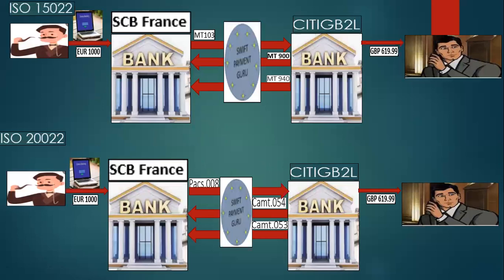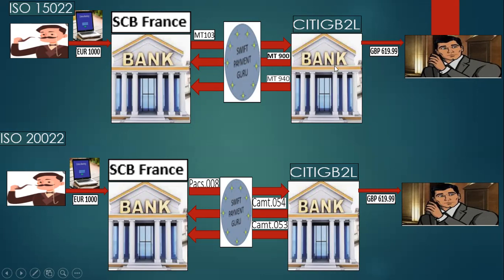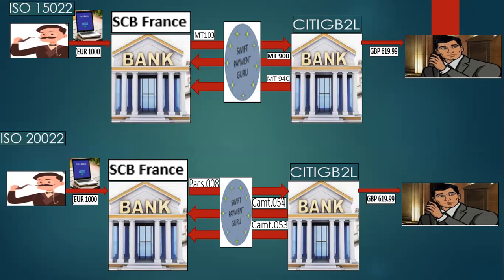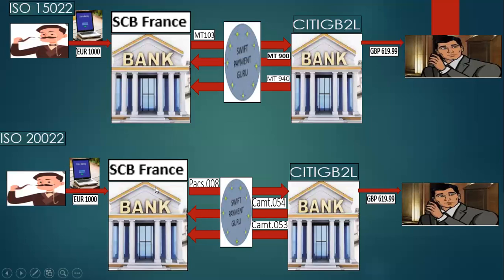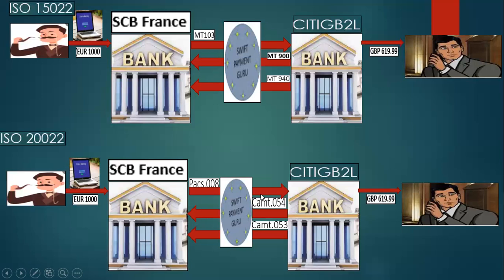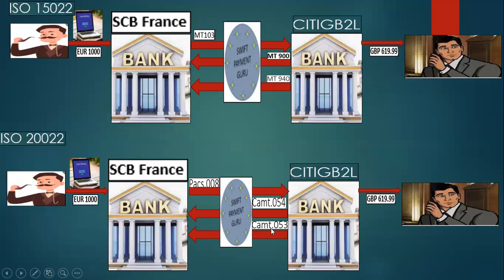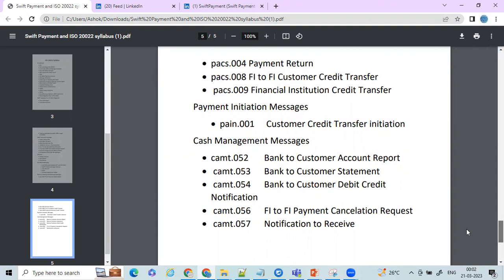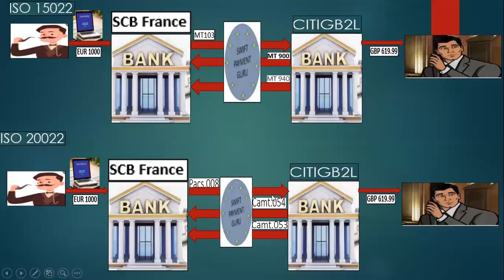SWIFT MT(ISO 15022) vs MX(ISO 20022) Way | Email us at